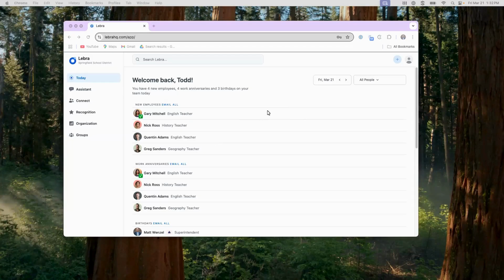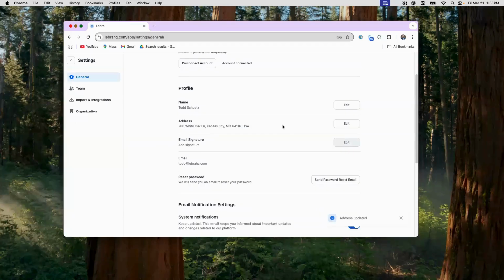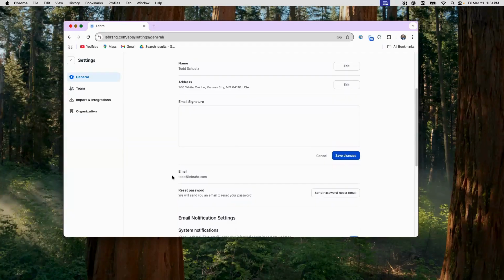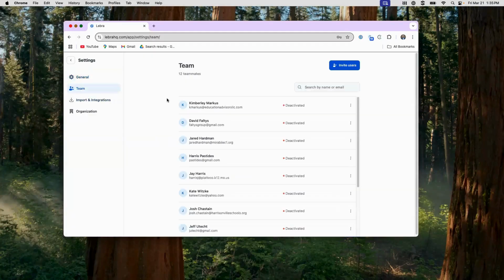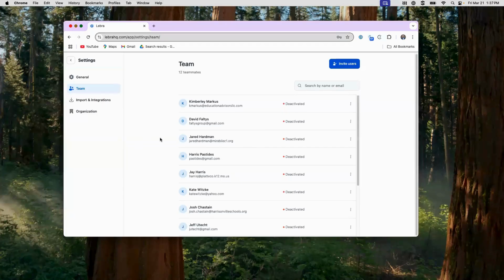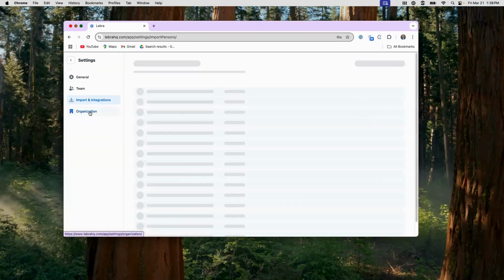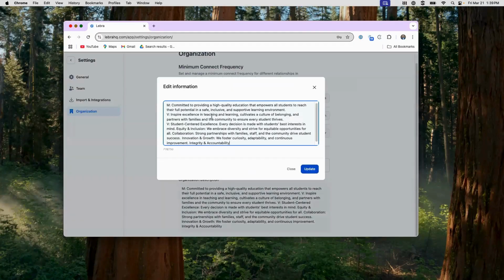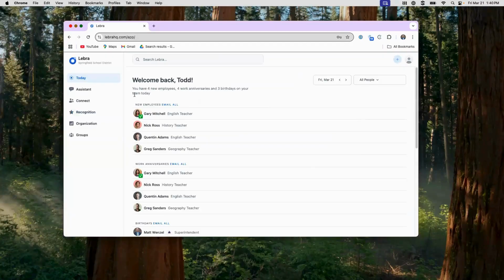Part 1: Settings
Learn how to customize Lebra settings for your organization and team, from syncing calendars to establishing connection frequency goals.

0:04 – General Settings Overview
3:47 – Teams Page (Add users & adjust permissions)
5:31 – Import & Integrations (CSV Upload)
6:26 – Organization Settings & AI Customization